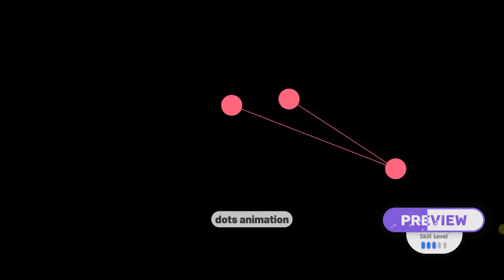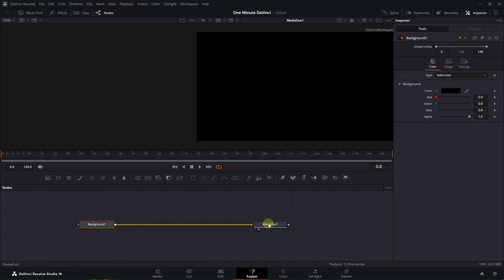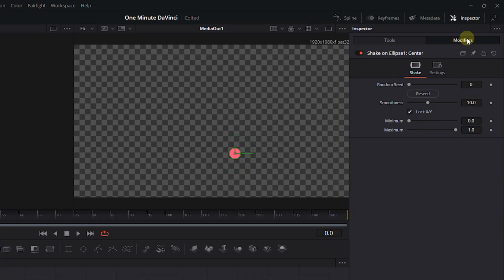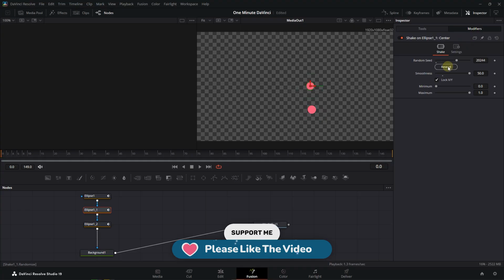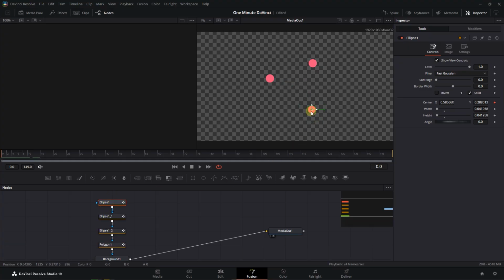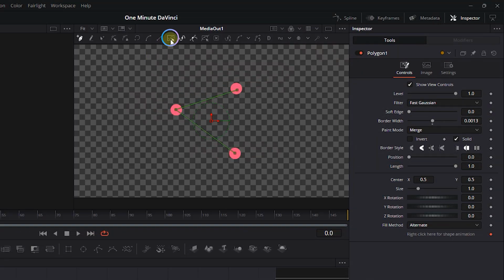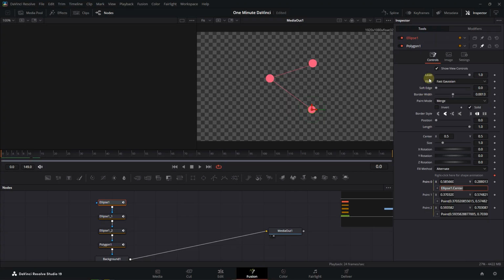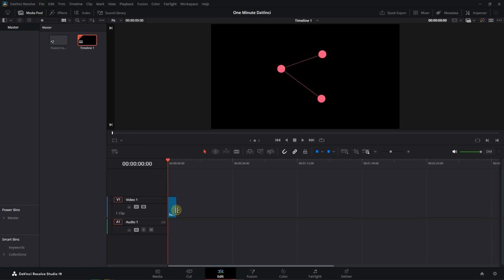CONNECTED DOTS Animation In Davinci Resolve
Animate linked dots in DaVinci Resolve using polygon paths connected to shaking ellipses.

Design dynamic dot networks using polygon masks and shake modifiers. Publish control points for precise positioning. Animate connections for fluid motion.
This versatile technique works for infographics or abstract art. Adjust dot size and connection width for varied styles. Combine with glow for modern aesthetics.
The effect demonstrates advanced vector animation methods. Save as templates for efficient reuse.

How to Create Connected Dots Animation In Davinci Resolve
00:00 Add ellipse masks
00:17 Modify with shake
00:33 Duplicate ellipse nodes